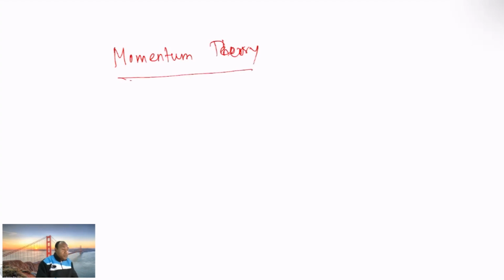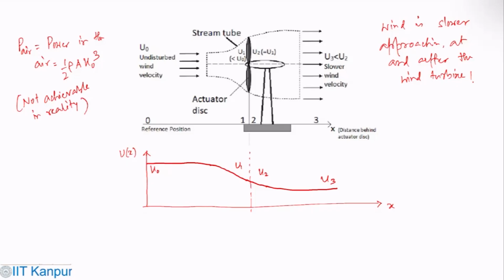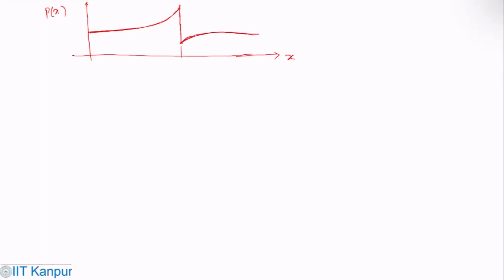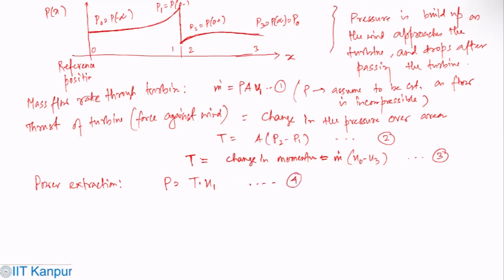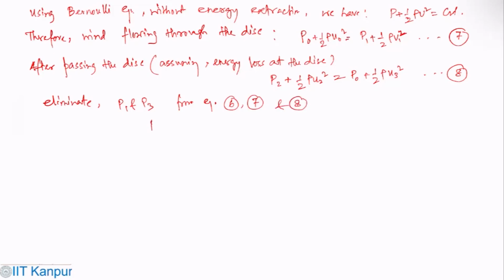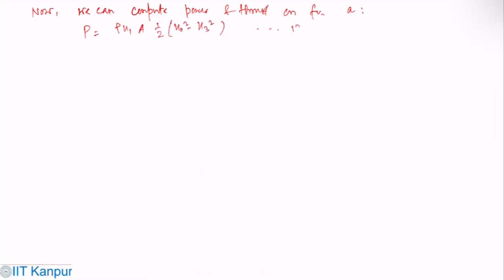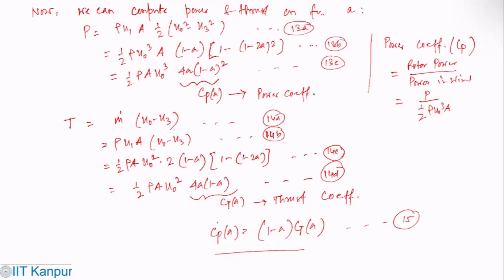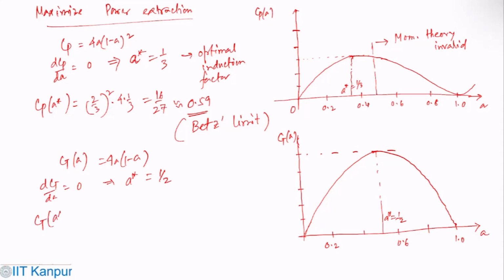Lecture 23: Momentum Theory